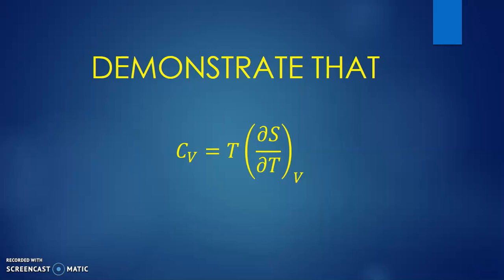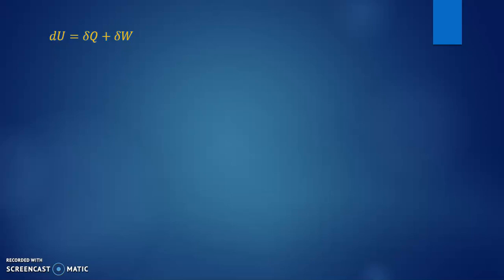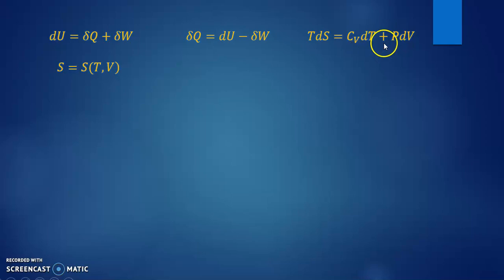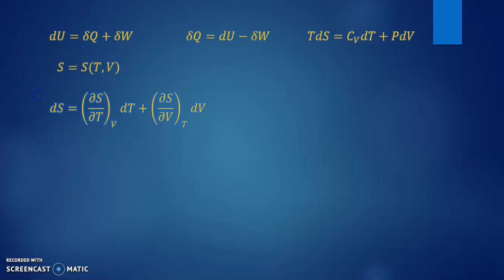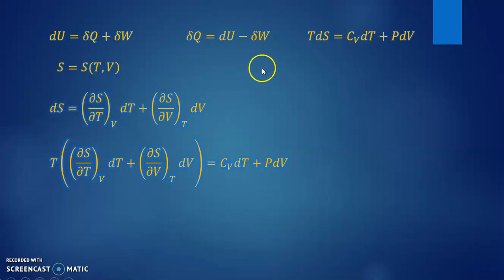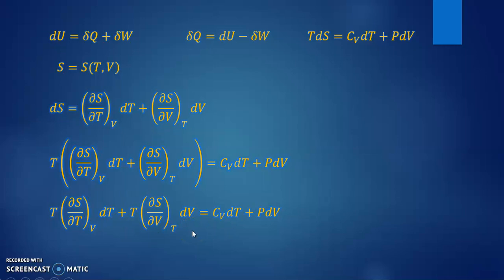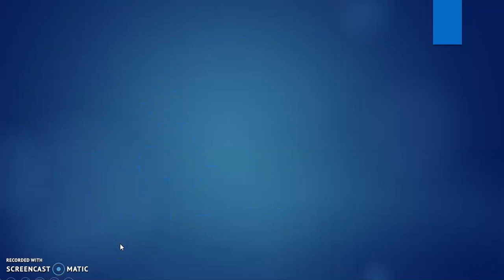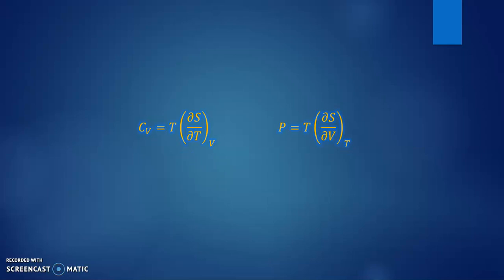García Colín Problem, Thermodynamics Demonstration for Cv